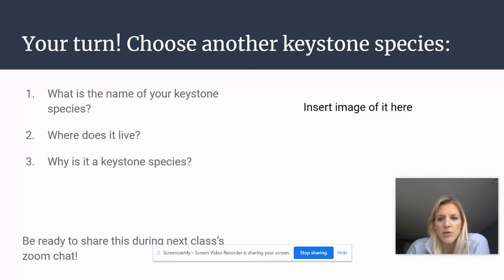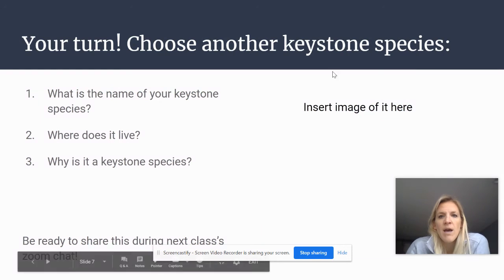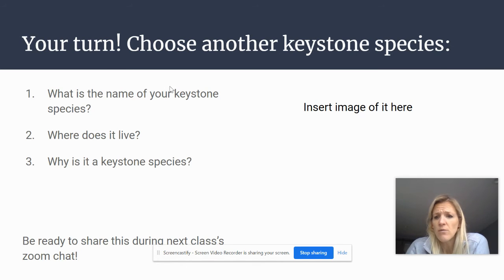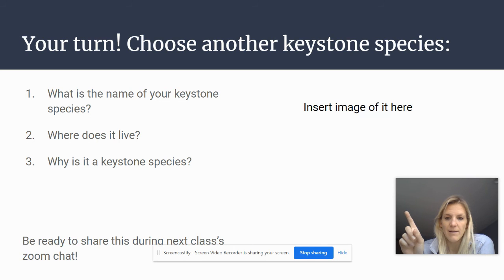Activity 36: Keystone Species